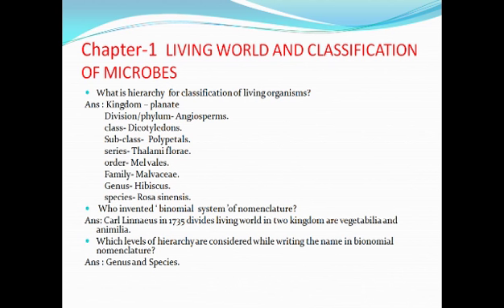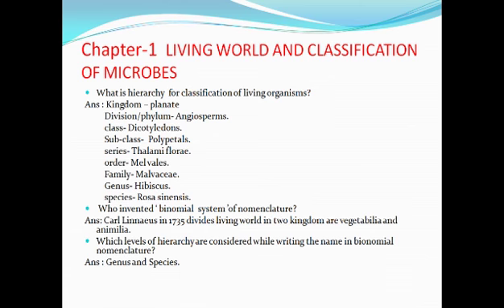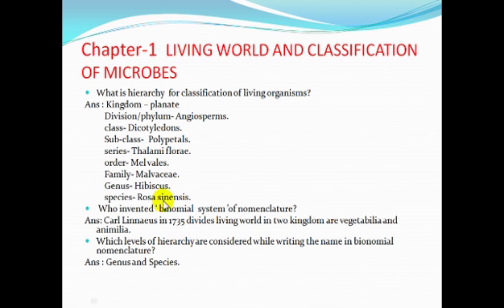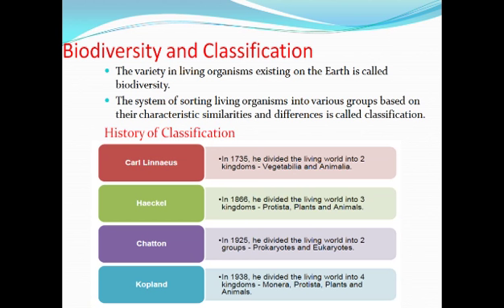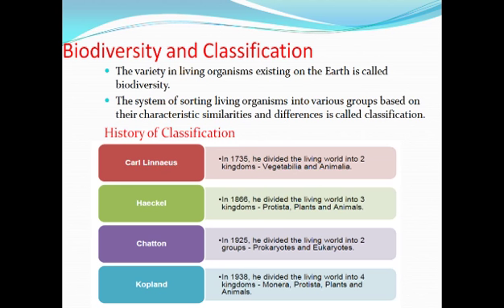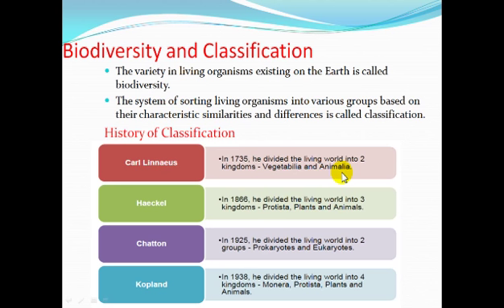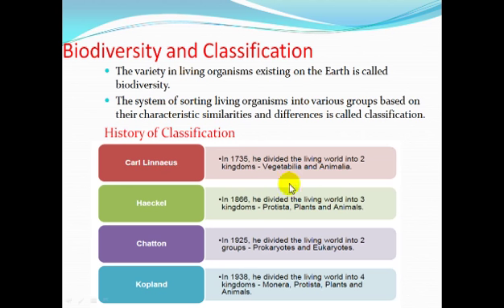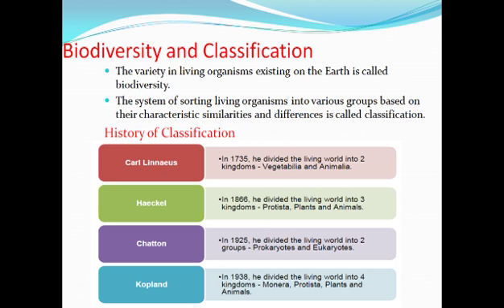STP/CLASS:8TH/SCIENCE/LIVING WORLD AND CLASSIFICATION OF MICROBES